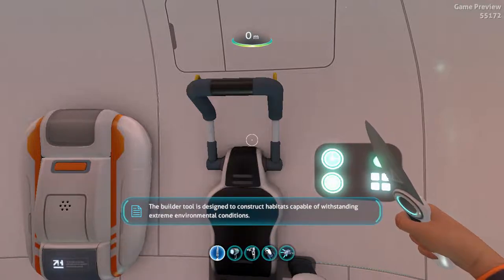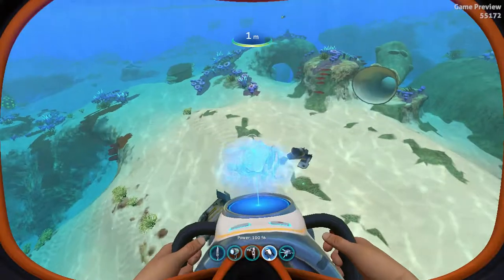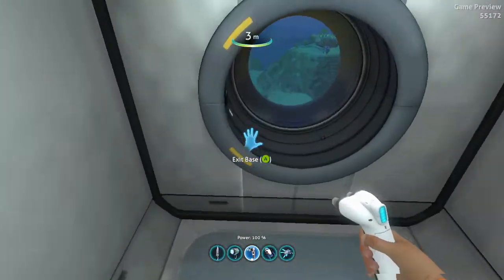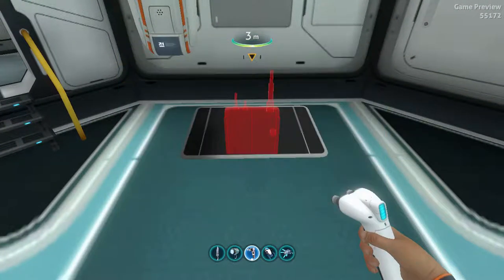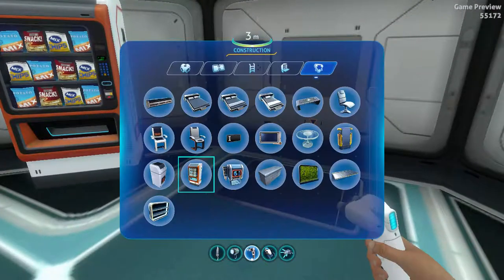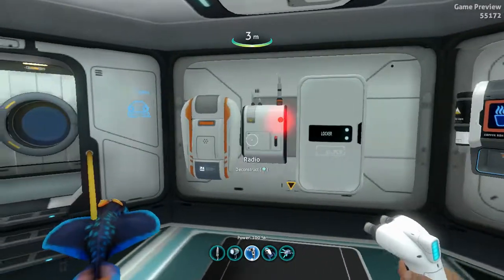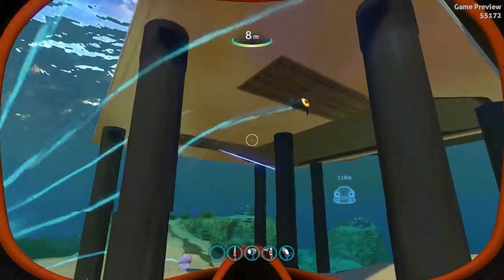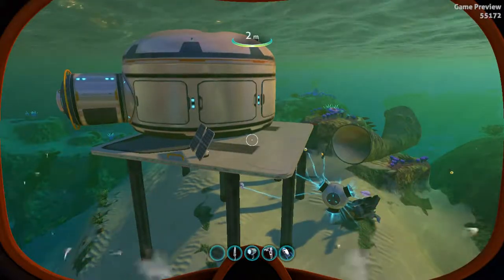How to make a starter house in Subnautica